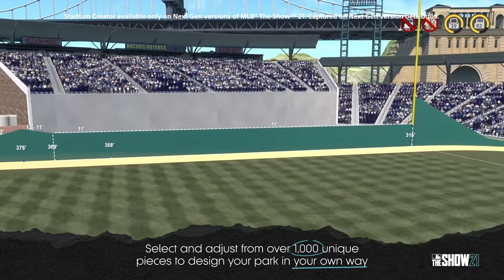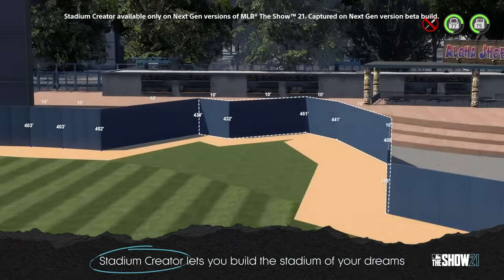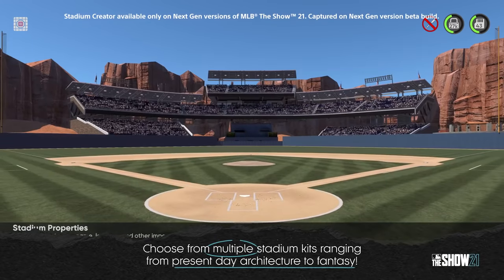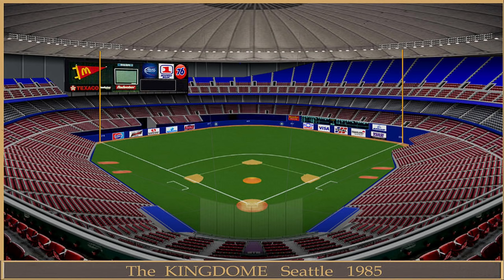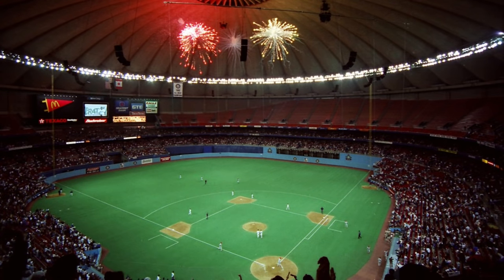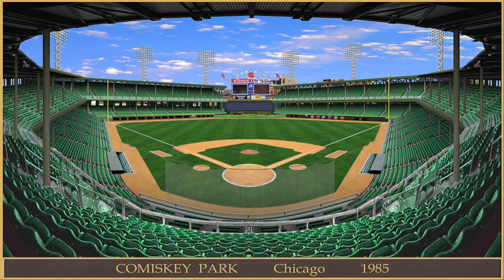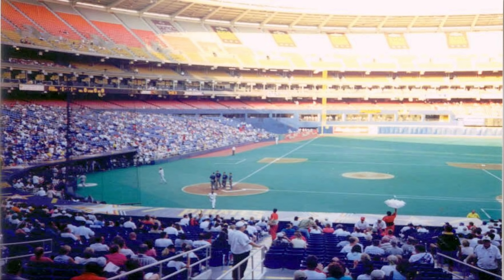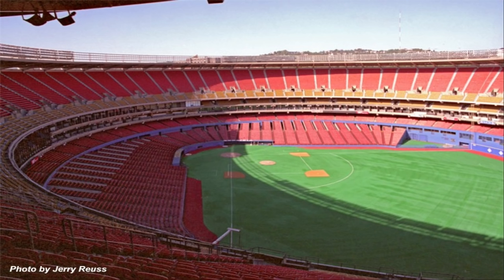MLB The Show 21 - 15 Classic Ballparks We Want to See From Stadium Creator Experts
The Stadium Creator feature in MLB The Show 21 could be an absolute game changer. One of the most promising aspects is the ability to share the ballparks you've created with others in the community.

We'll still trying to get a gauge on some of the details, but while we're waiting on the Deep Dive that shows all or most of the options, let's talk about 15 of the classic ballparks we're hoping to see the community create and share.